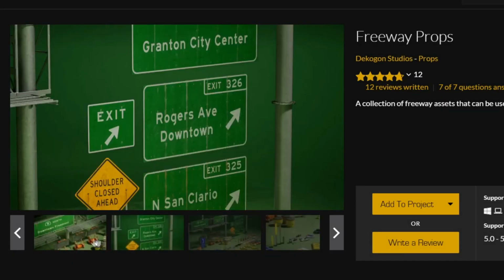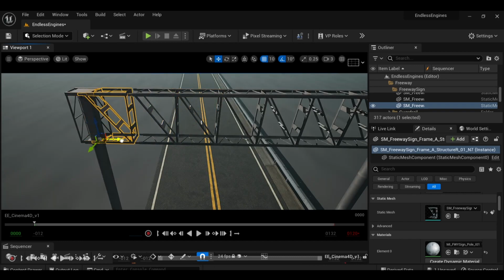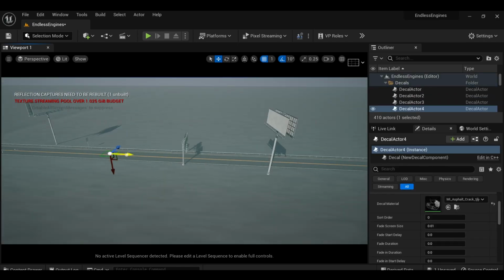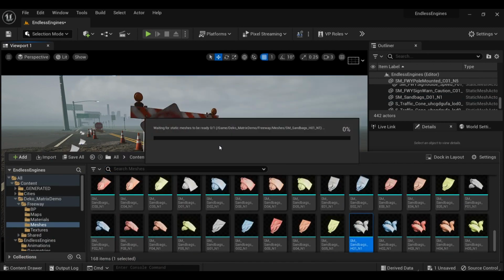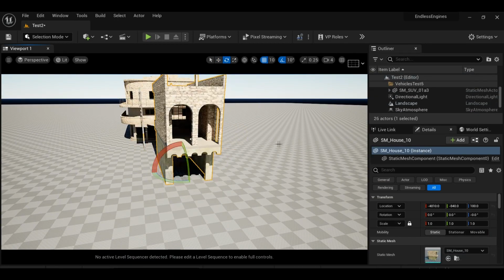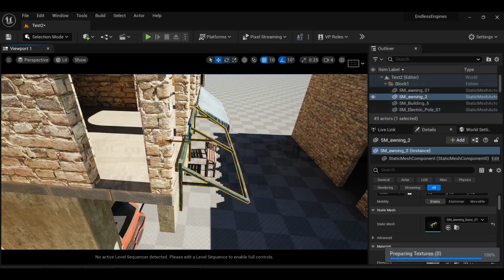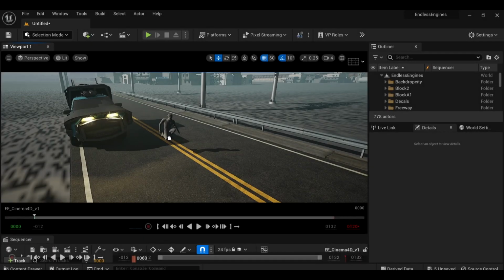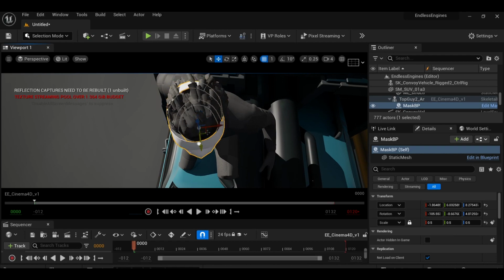Environment Design and Character Animation | ENDLESS ENGINES 3D COMMUNITY CHALLENGE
Week 4 of the Endless Engines 3D community challenge! This week I got started on filling out the environment in Unreal Engine 5 with a multitude of asset packs, going for a post cyberpunk type feeling through a bunch of kitbashing. This week I also began work on character animation with Cascadeur with - interesting- results. I hope you enjoy the environment design and animation progress!